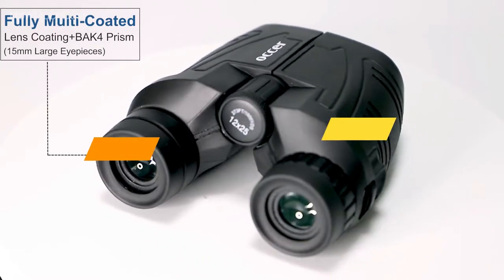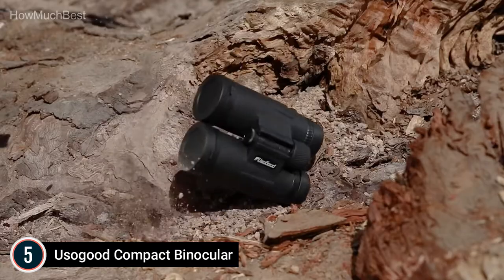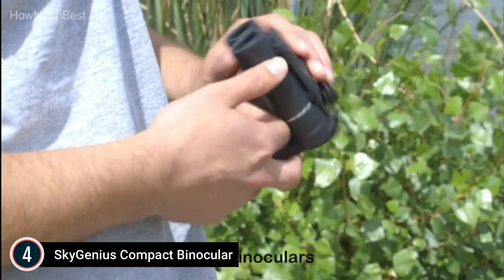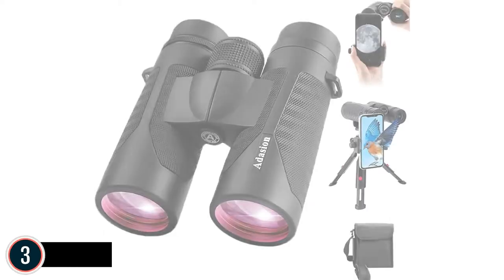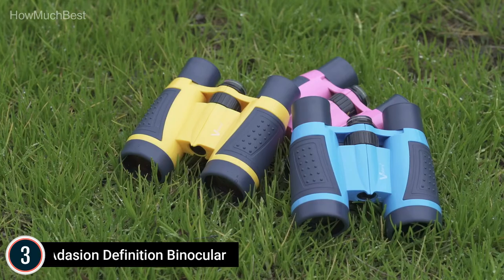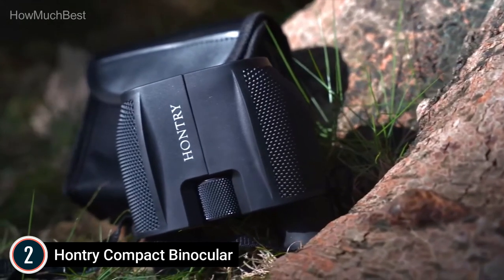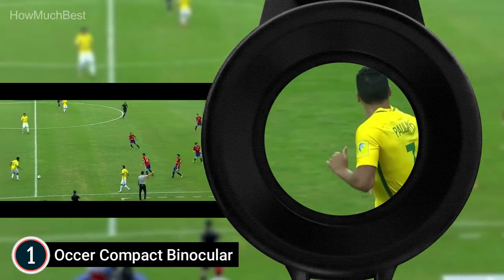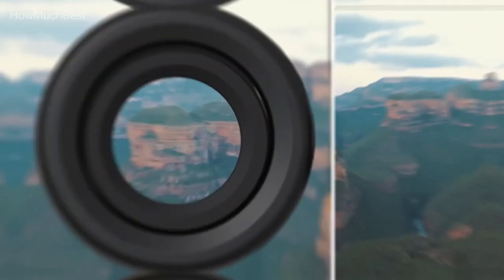Top 5 Best Binoculars in AliExpress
Discover the top picks for the 'Best Binoculars' in our latest video. We've researched and tested various binoculars to help you find the perfect pair for your outdoor adventures, birdwatching, or sports events. Get the most out of your viewing experiences with our expert recommendations and in-depth reviews. Whether you're a nature enthusiast, a sports fan, or a traveler, these binoculars are sure to enhance your perspective. Don't miss out – watch now and make an informed choice!

Best Binoculars

00:00 Intro

00:33 ✔ 5. Usogood Compact Binocular

01:41 ✔ 4. SkyGenius Compact Binocular

02:47 ✔ 3. Adasion Definition Binocular

03:55 ✔ 2. Hontry Compact Binocular

05:02 ✔ 1. Occer Compact Binocular

06:16 Outro.